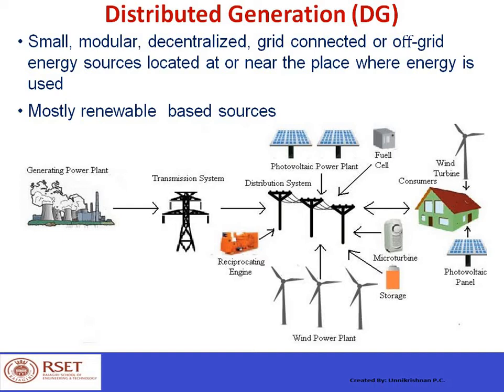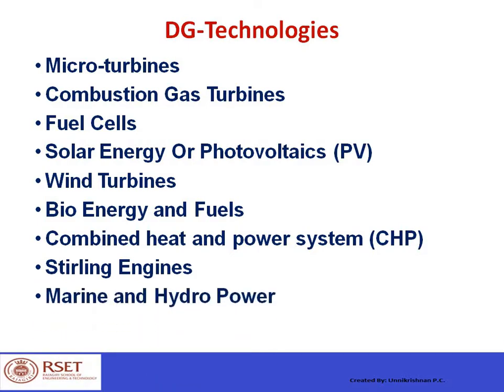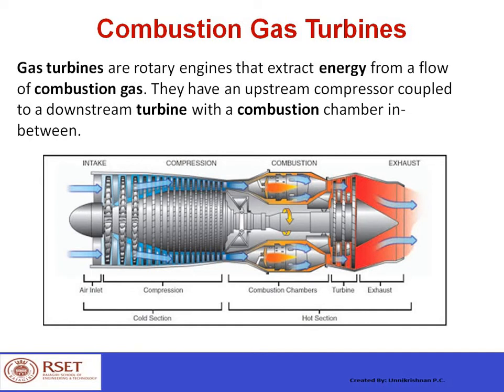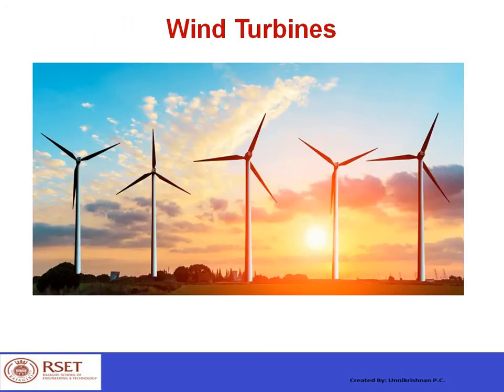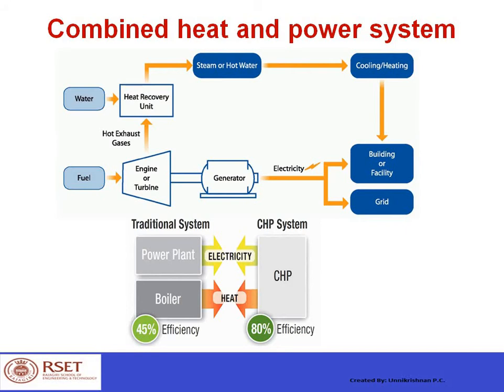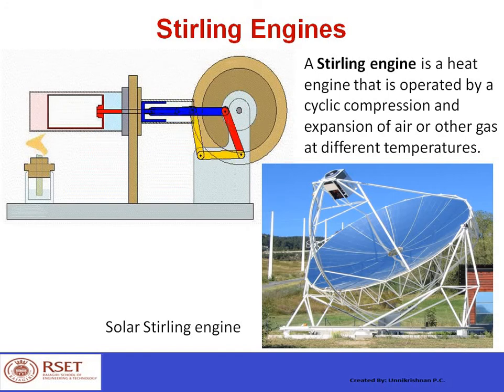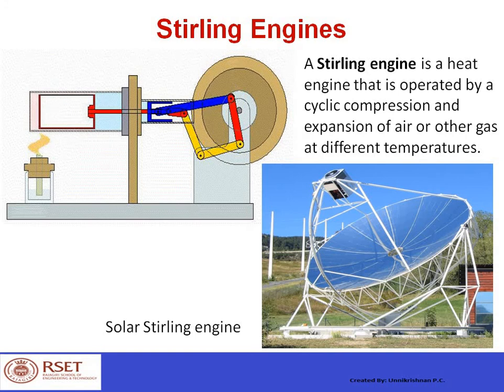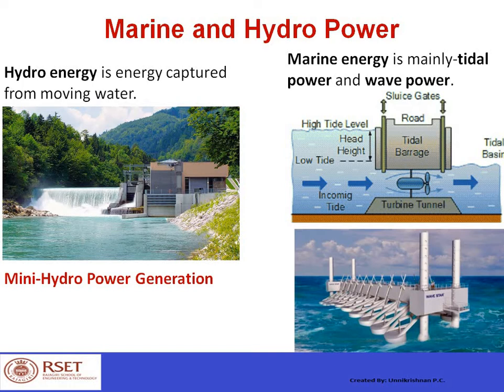EE403 DGSG M1 Part 1 Dr Unnikrishnan PC Distributed Generators Part1